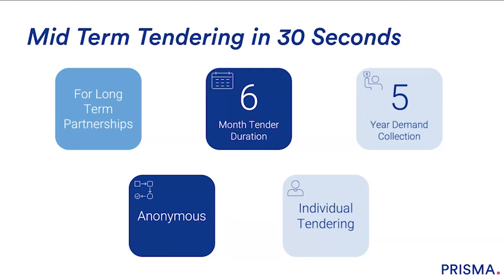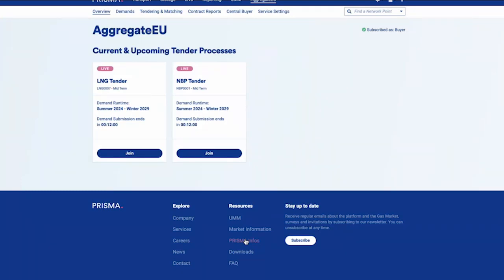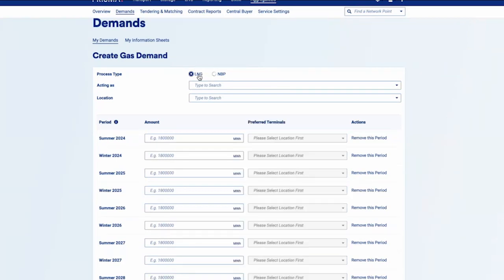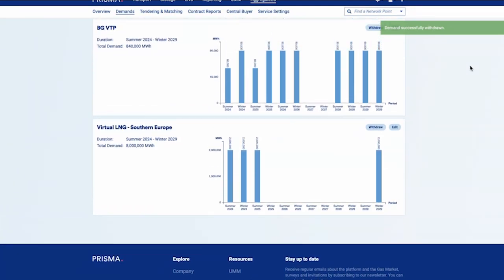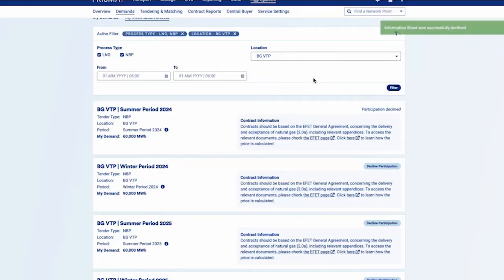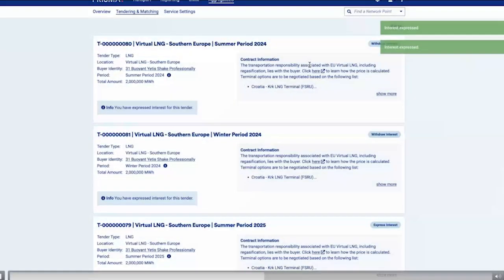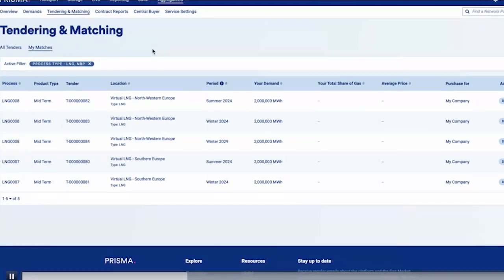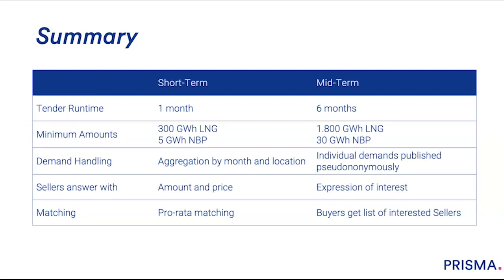Demonstration Mid-Term Tender Process and Q&A session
PRISMA's first Mid-Term Tender on AggregateEU is scheduled to begin on February 15, 2024 at 9:00am CET.

To participate in Mid-Term Tenders, buyers and sellers must already have a PRISMA account and a subscription to AggregateEU.

To help participants get acquainted with the process, PRISMA hosted a webinar on Mid-Term Tenders on 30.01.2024. This is the recording of the demonstration and the Q&A session.

If you’d like to get a head start, you can check the relevant articles about this new tender type at our AggregateEU Hub

We are happy to share these exciting new developments with you, and we hope to see you again as participants in our first Mid-Term Tender.